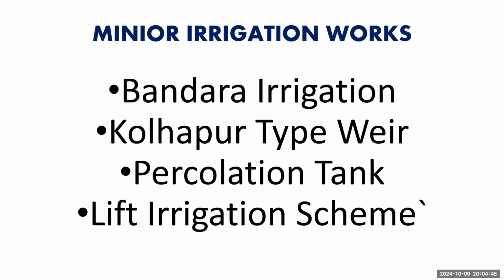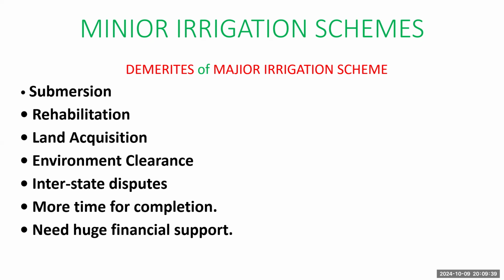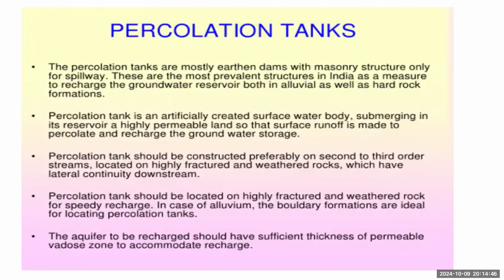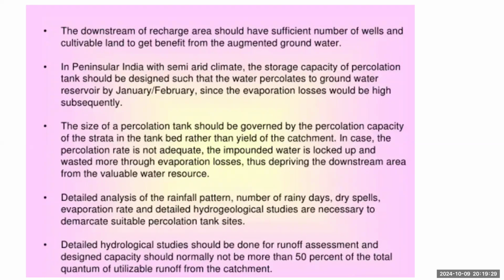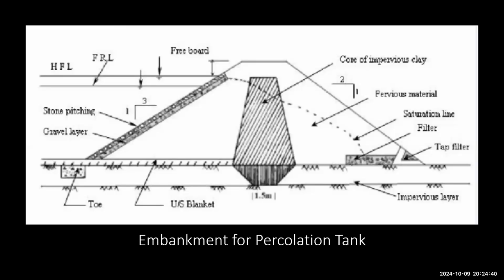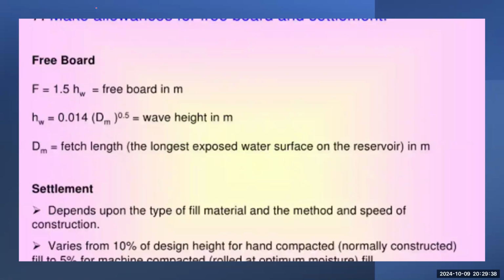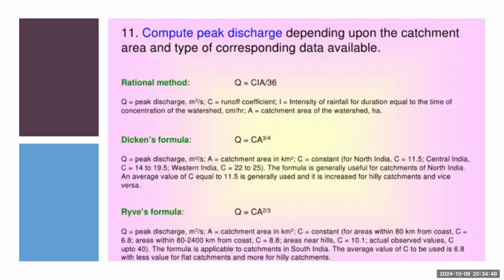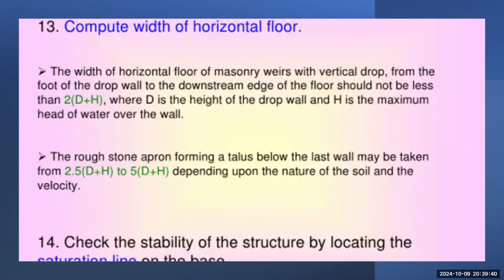MI Works Percolation tank